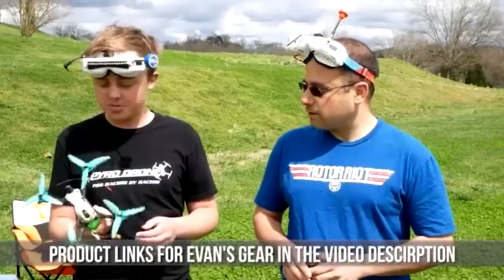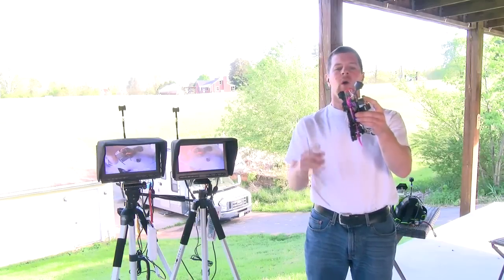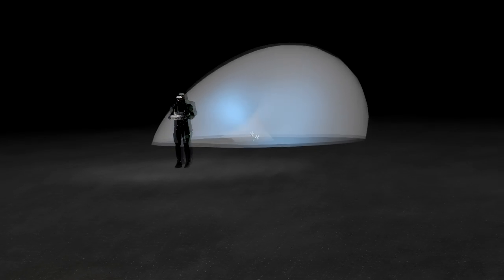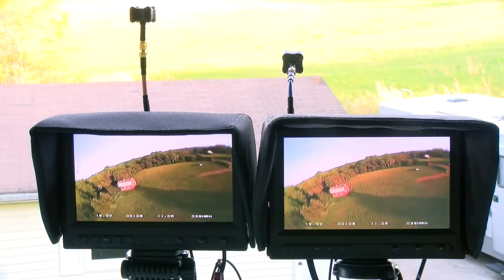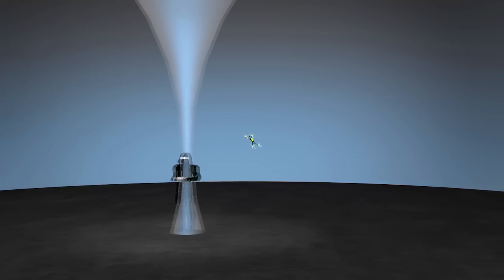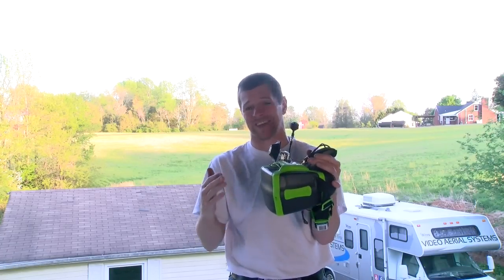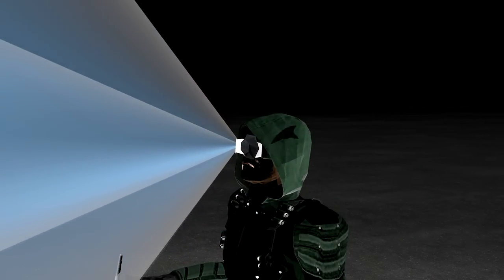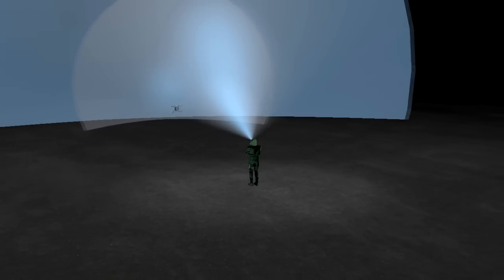FPV Antenna orientation and why it matters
This video explains the importance of using the proper orientation for your antennas in FPV.  While this only illustrates the video side, the control side follows the same rules.